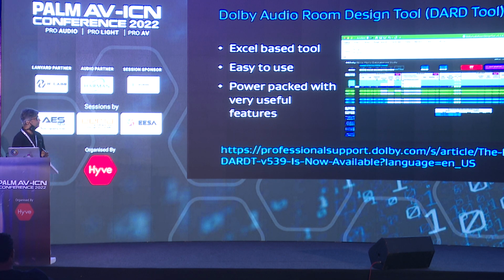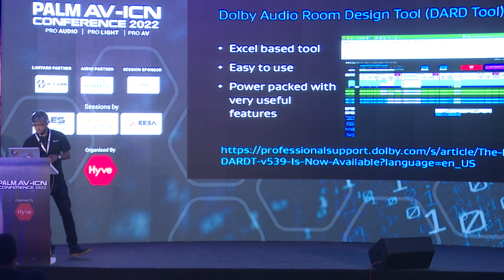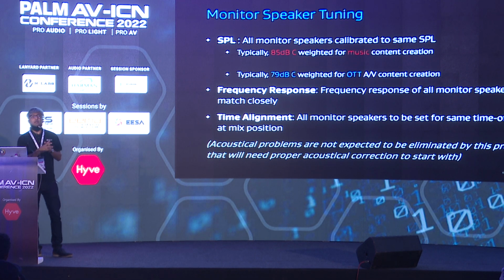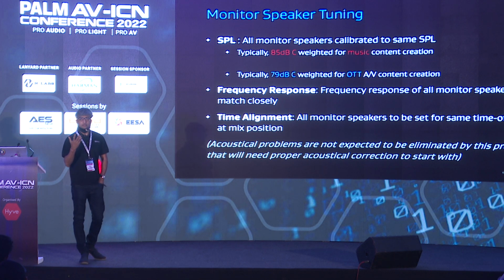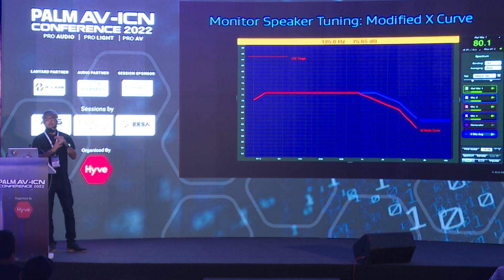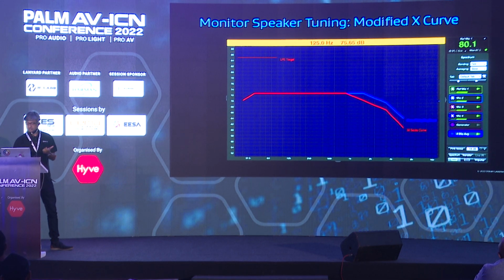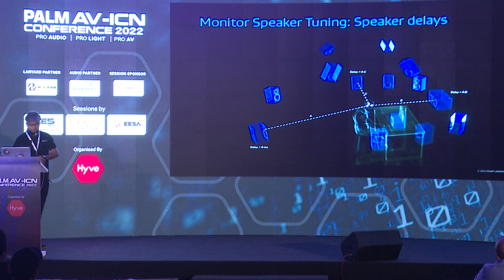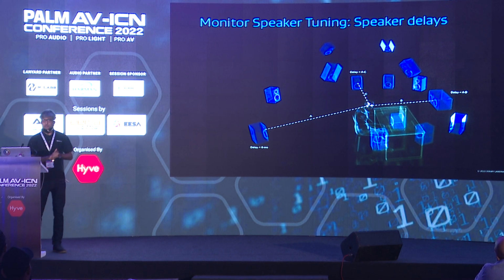GETTING YOUR STUDIO DOLBY ATMOS HE READY PART TWO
Part two of the bhaskar pal session